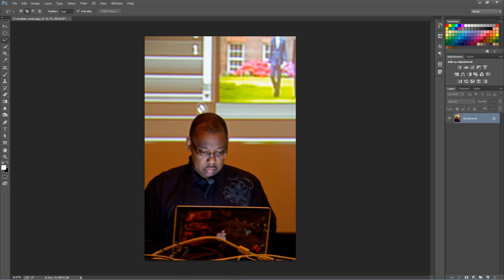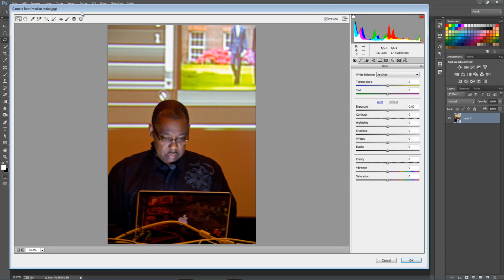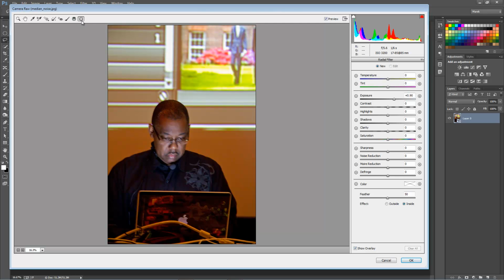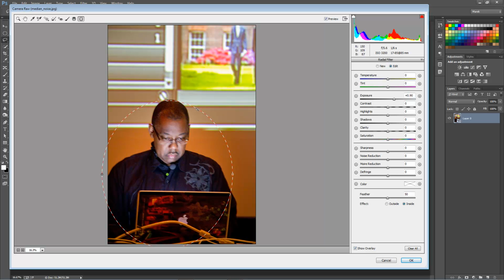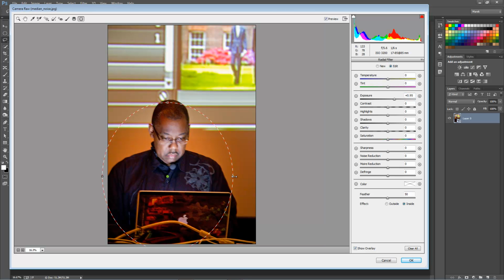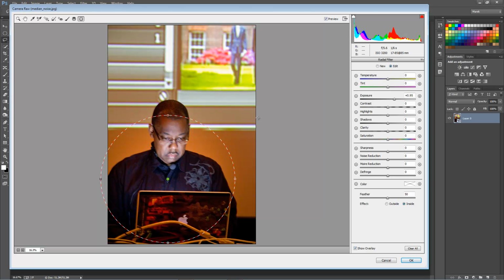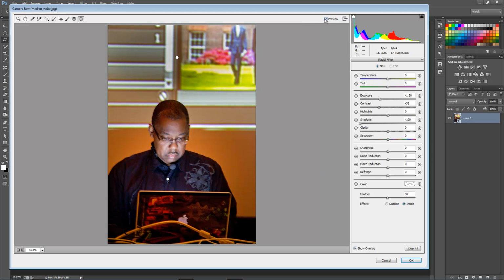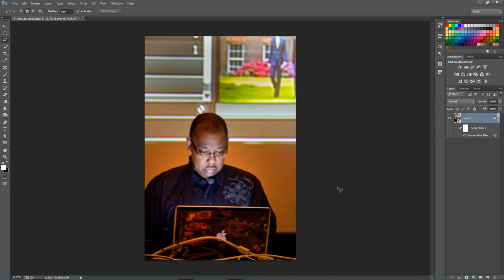PsLrTV Episode 118 - Radial Filter in Photoshop CC